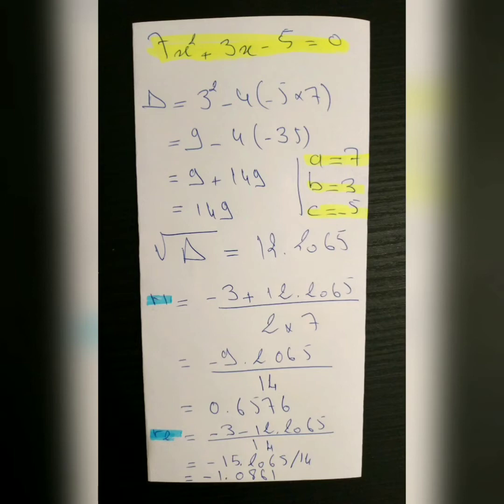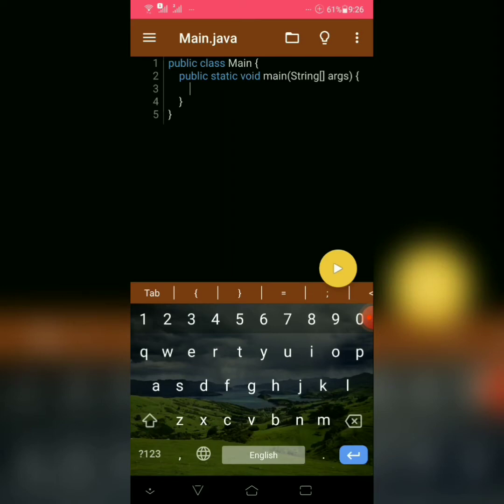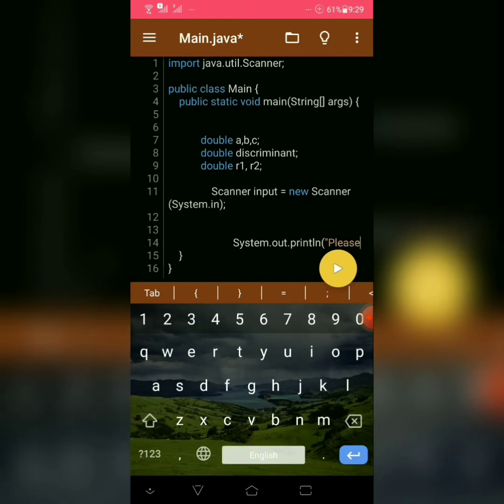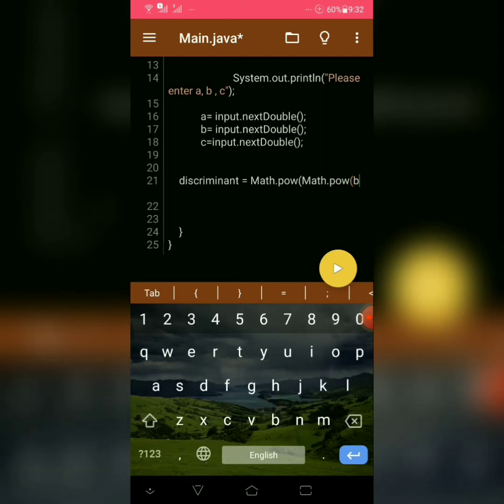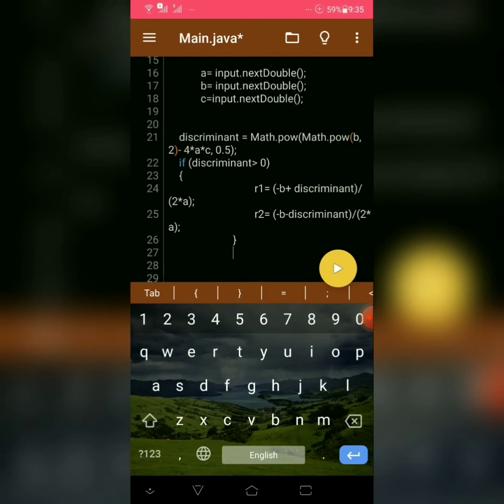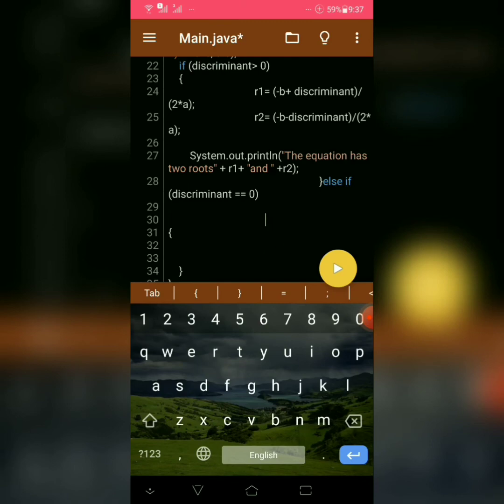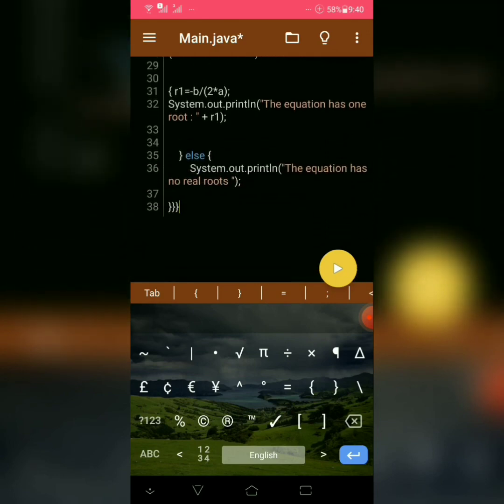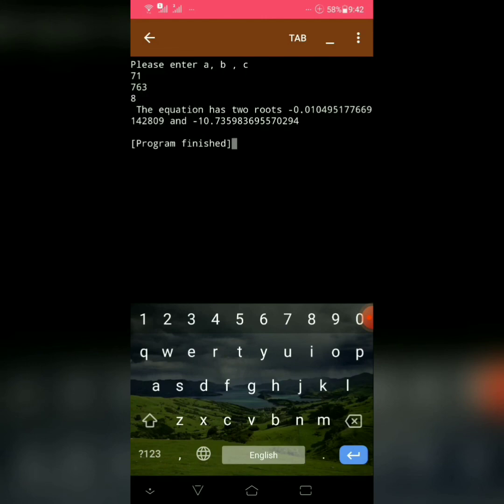Solving Quadratic equations by using JAVA